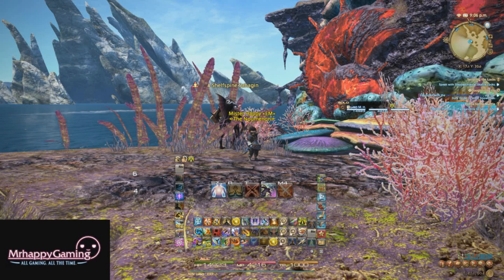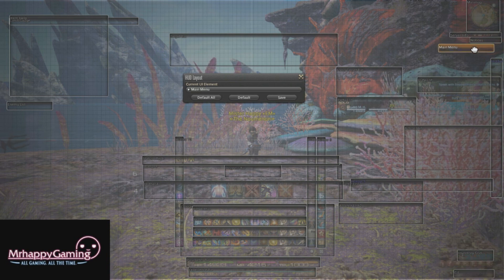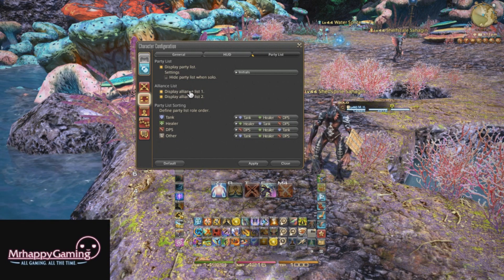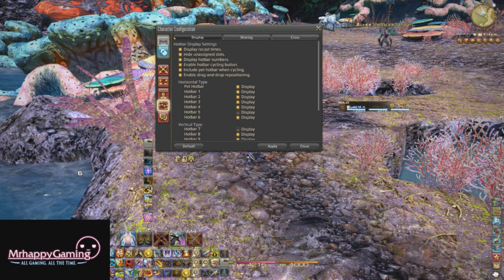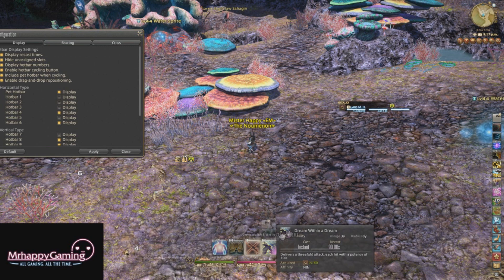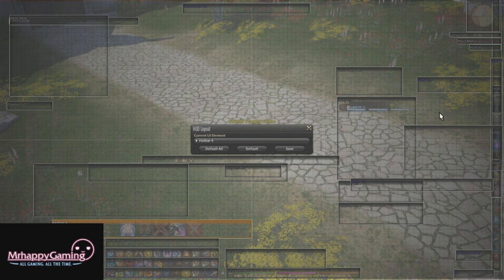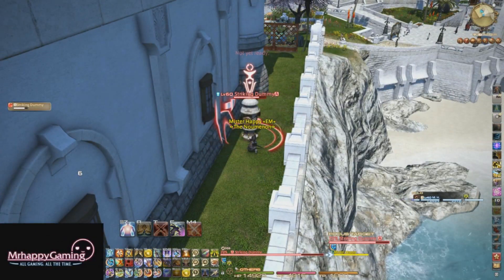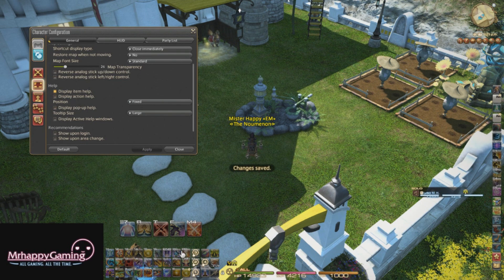FFXIV Heavensward: Adjusting Your UI (Minimalist Style)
So it has been a pretty long time since I did any videos on the UI of FFXIV. Since a lot of new options have become available I think its time to resume some UI setups and cover some of the newer options. This episode we will simply cover making a minimalist style User Interface. Enjoy!